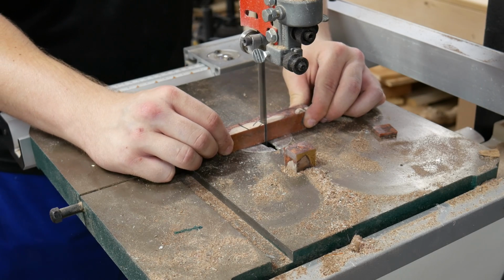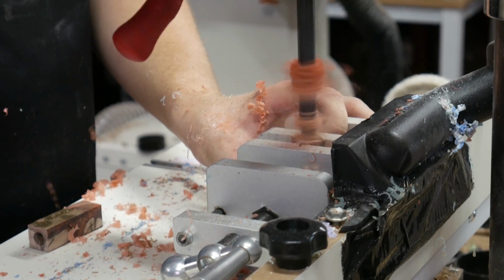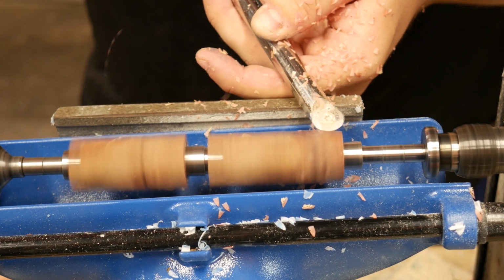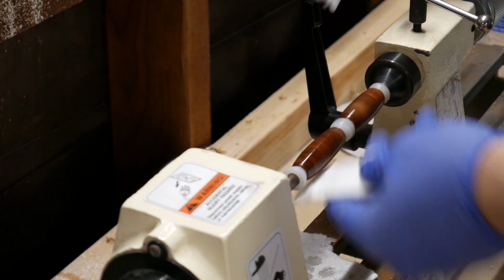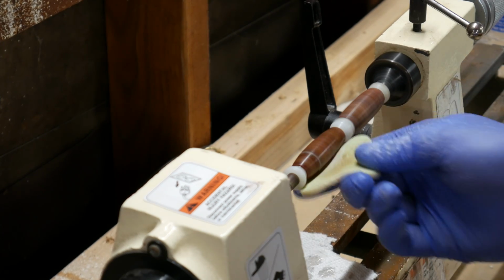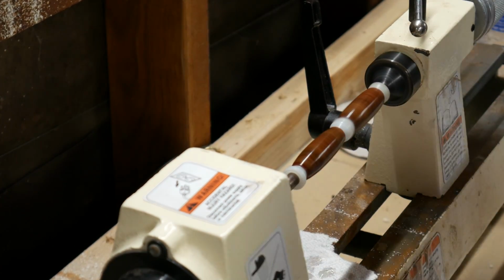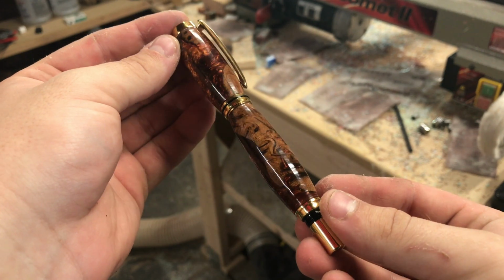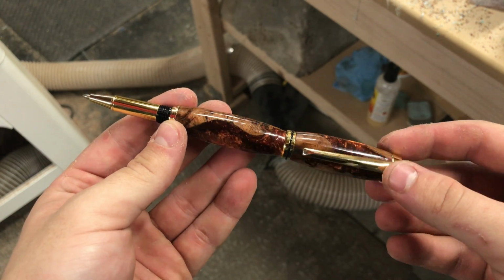Turning a "Lava" Alumilite & Grapevine Worthless Wood Rollerball Pen